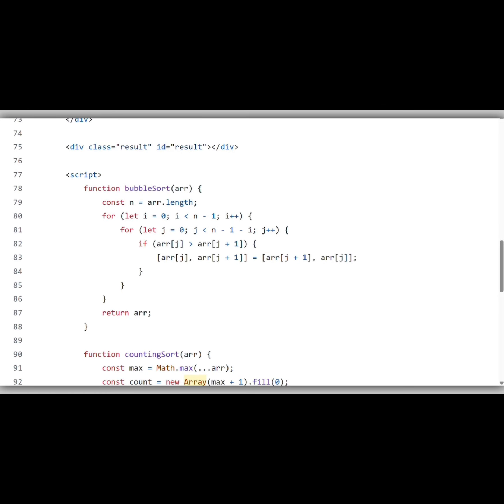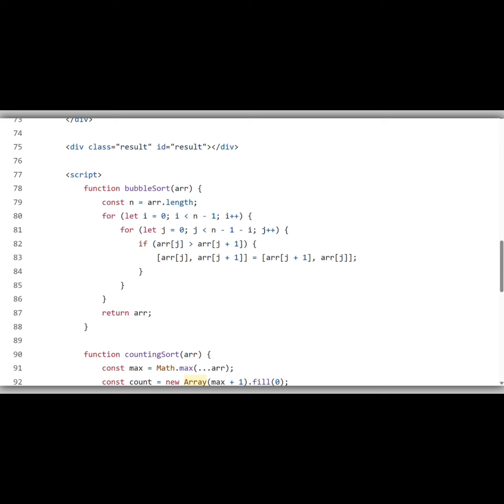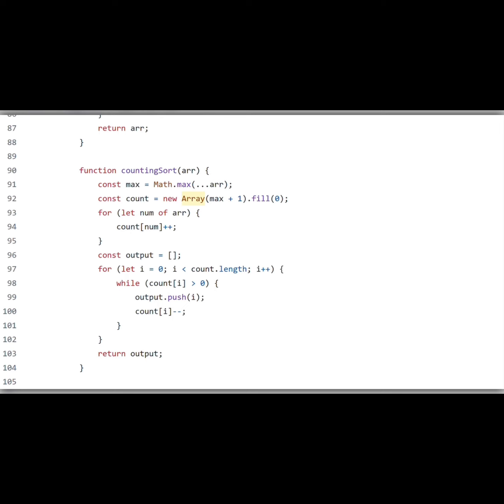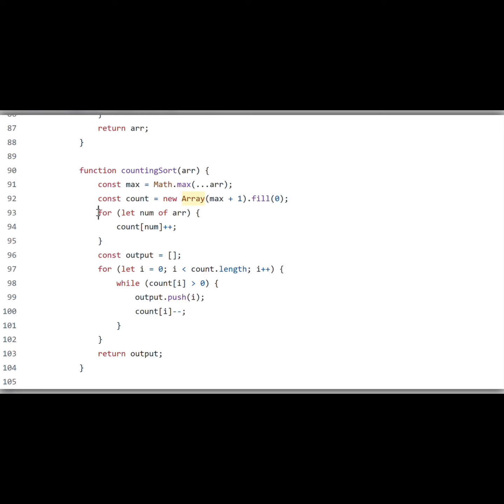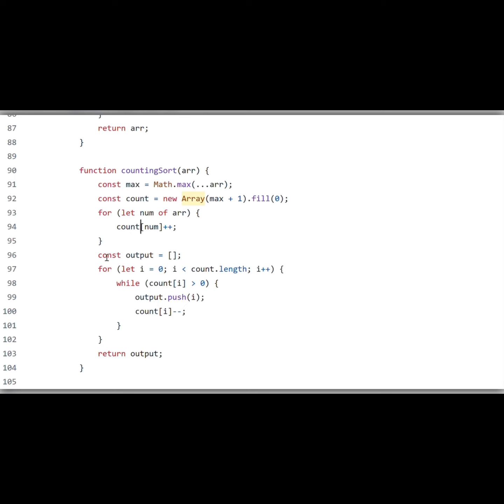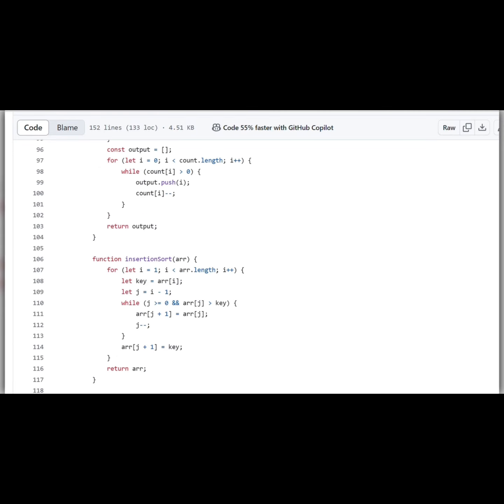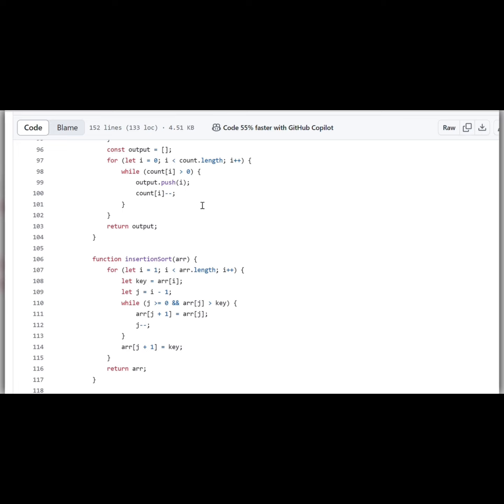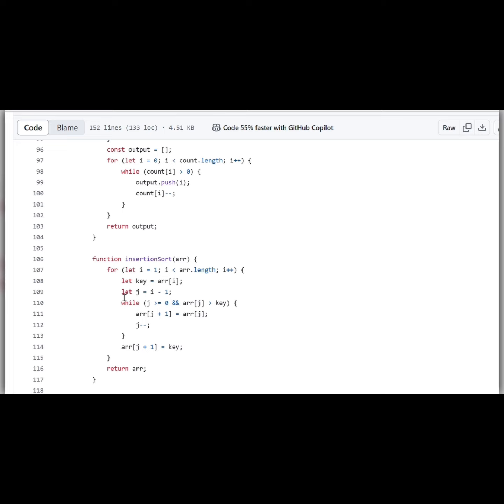Executing sorting techniques using html,css and javascript